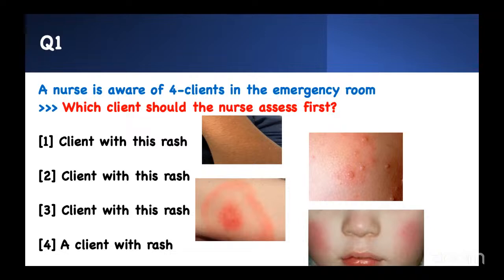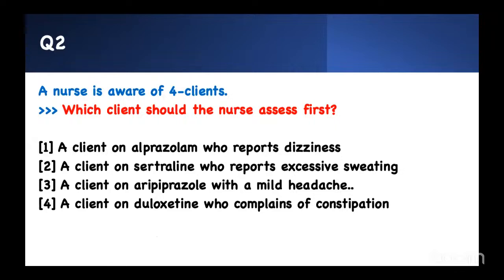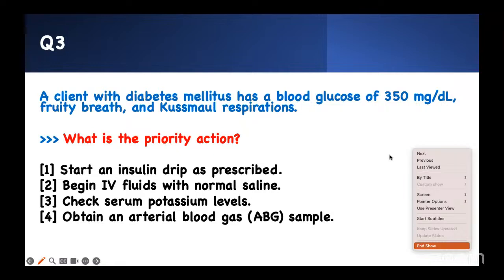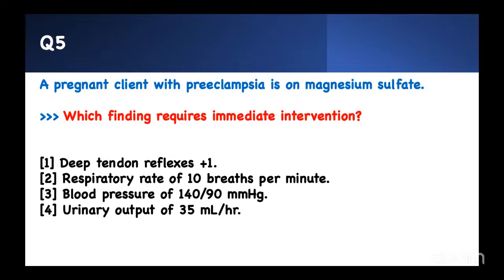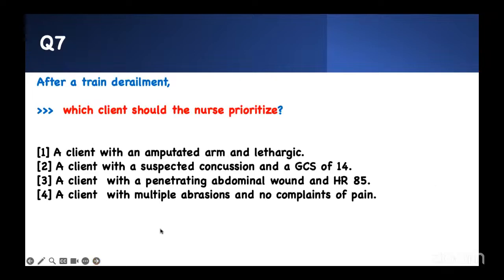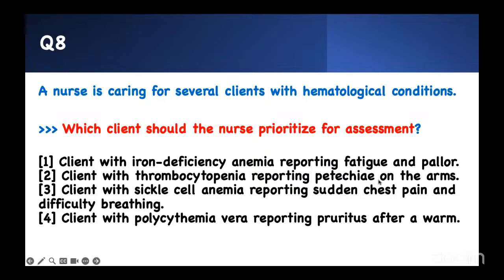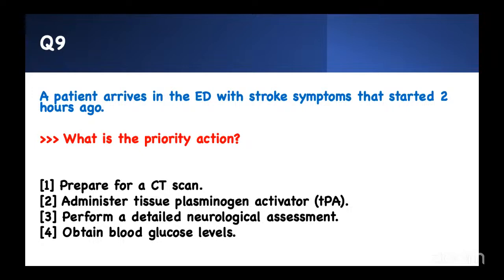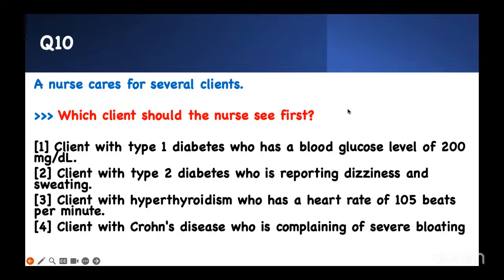NCLEX Prioritization & Questions Made EASY with These Nursing Concepts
NCLEX Prioritization  and Questions Made EASY with These Nursing Concepts | ADAPT NCLEX Review
Master NCLEX prioritization questions with this high-yield nursing exam review and detailed rationales. Learn how to apply critical thinking, clinical judgment, and the ADAPT method to answer "Who do you see first?" questions on the NCLEX-RN,NCLEX-PN, ATI, HESI, NEXT GEN NCLEX or nursing exam.

Perfect for nursing students preparing for the NCLEX, this video will help you develop the test-taking strategies needed to pass on the first try. Prioritization is one of the most tested topics—don't miss this essential review

Why This Video:
 Prioritization NCLEX questions are the cornerstone of nursing school exam.  This video breaks down the most important NCLEX nursing concepts you need to know for exam success. We’ll go through real prioritization scenarios—from infection control to cardiac, maternity, psych, endocrine, and triage—so you can learn exactly who to see first, what to do first, and how to stay safe on the exam.

Whether it’s DKA, magnesium toxicity, post-stroke care, discharge planning, or mass casualty triage, these examples will help you understand how to apply frameworks of prioritization.
By the end, you’ll feel confident tackling NCLEX prioritization questions and avoid the common mistakes most students make.

Time Stamps:
00:00 🎬 NCLEX Prioritization Concepts in Nursing
00:30 🧤 Infection Control NCLEX Prioritization – Patient Safety & Nursing Review
03:12 💊 Psych Drugs NCLEX Pharmacology
05:22 💉 DKA (Diabetic Ketoacidosis) Nursing Concepts
06:15 🏥 Discharge Priority Questions – Who Is Ready to Go Home?
07:45 👶 Magnesium Toxicity – Maternity Nursing
10:00 ❤️ Cardiac Patient on Telemetry – Who to See First? (NCLEX Prioritization)
11:25 🚑 Triage Nursing & Mass Casualty – Who Is the Priority Patient?
13:40 🩸 Hematology Disorders Review
15:23 🧠 Post-Stroke Nursing Care
17:26 🔥 Endocrine Disorders NCLEX Review
20:30 📝 NCLEX Prioritization Recap – Key Nursing Concepts & Review

👍 Like if this helped your NCLEX prep regarding prioritization practice questions